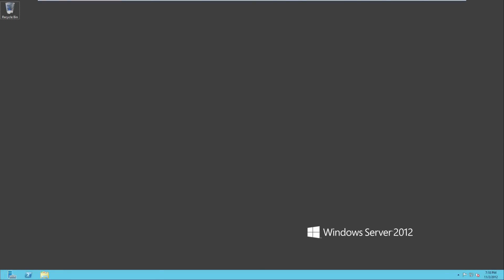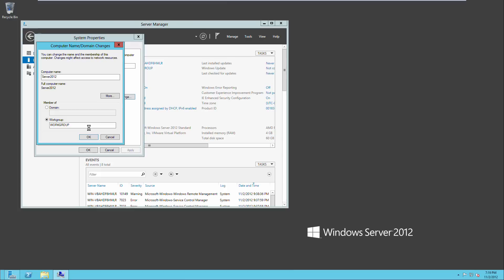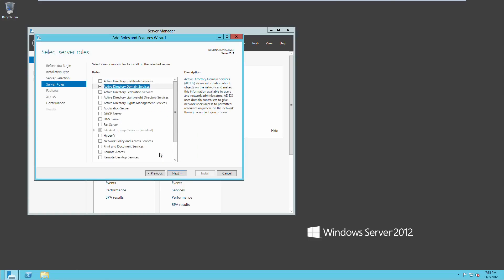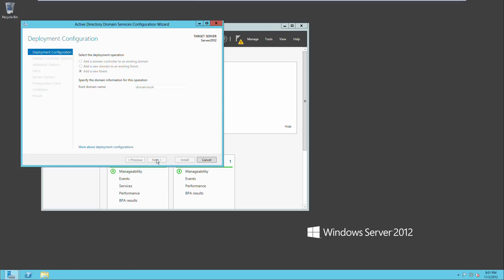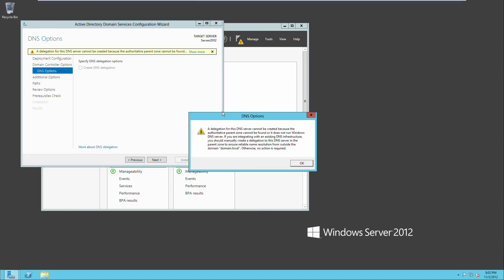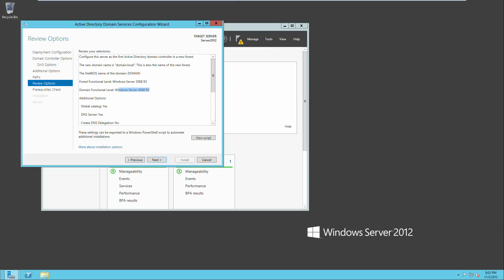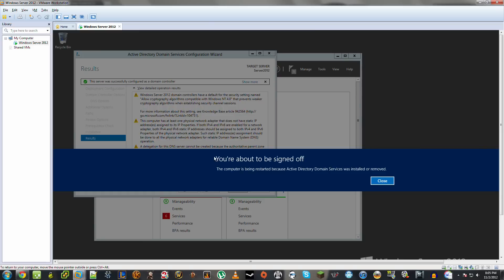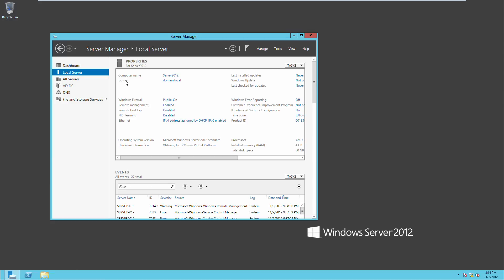How to install Active Directory on a Windows 2012 Server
This video shows how you turn your Windows 2012 box into a Domain Controller.